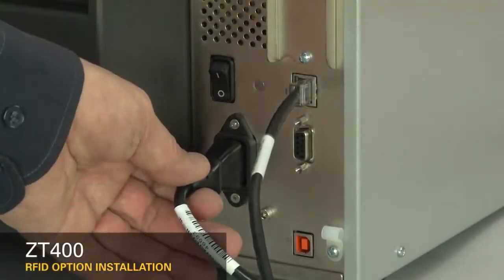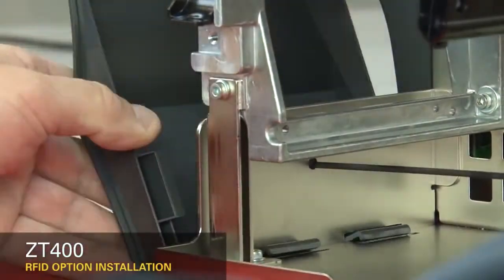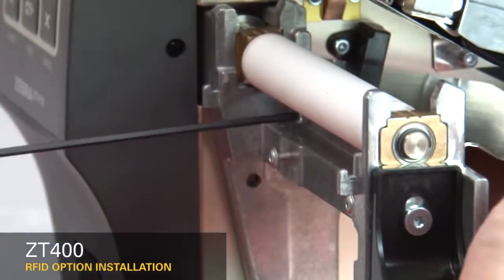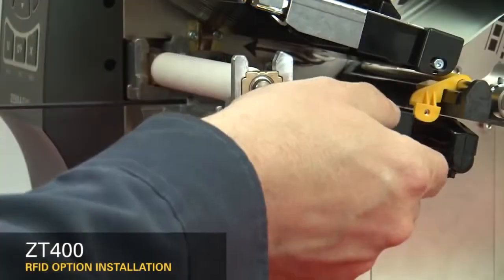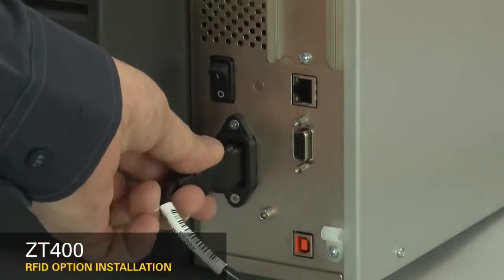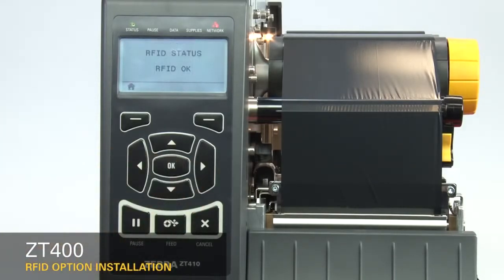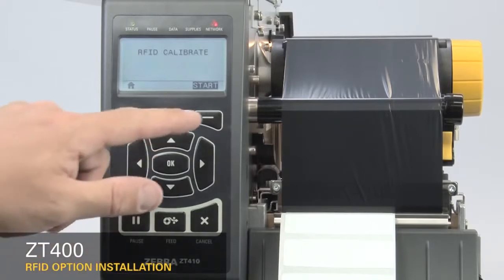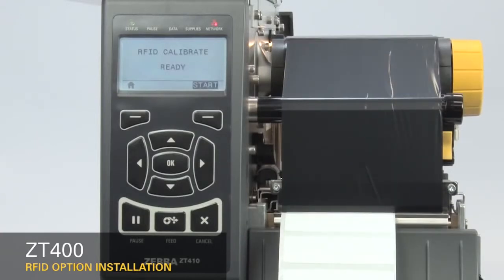วิธีติดตั้ง RFID Option Installation ปริ้นเตอร์ ZT410 & ZT420 Zebra printers Zebra